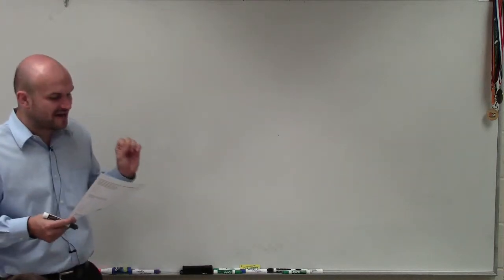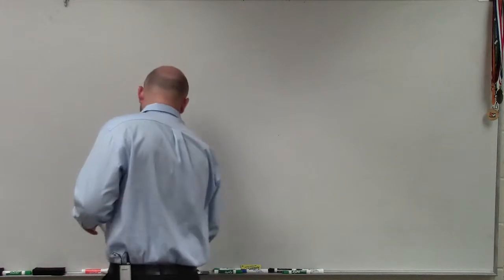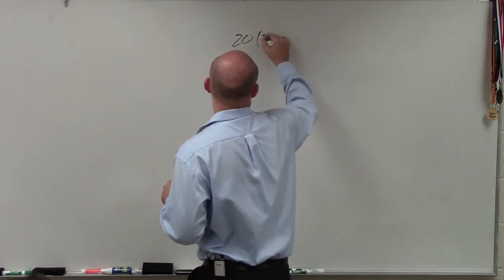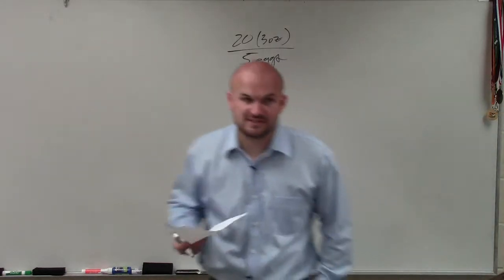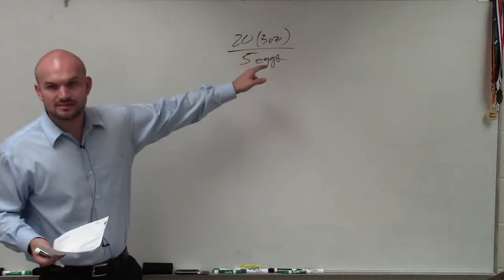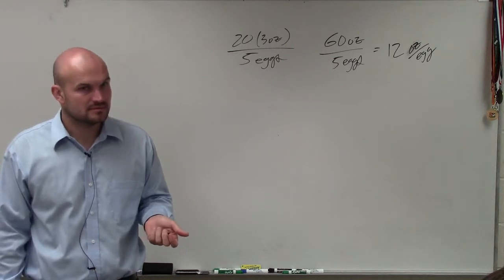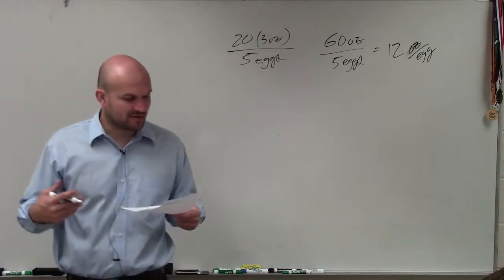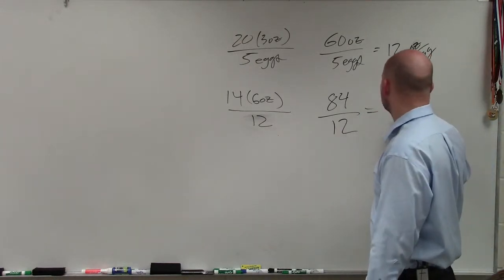ACT SAT Prep Using ratios to determine the number of eggs needed to make muffins